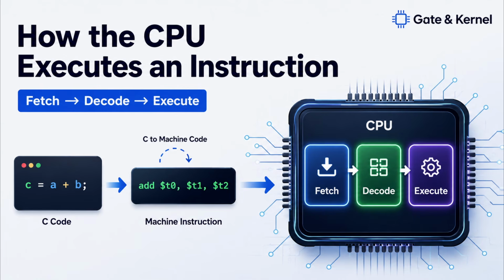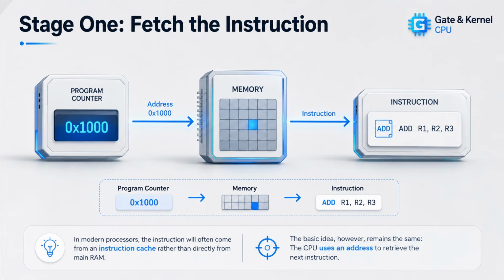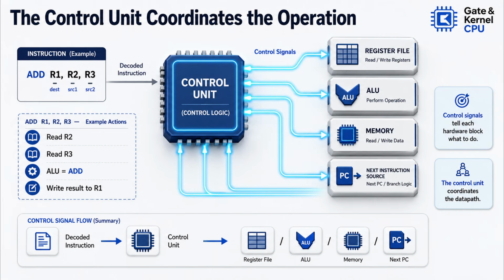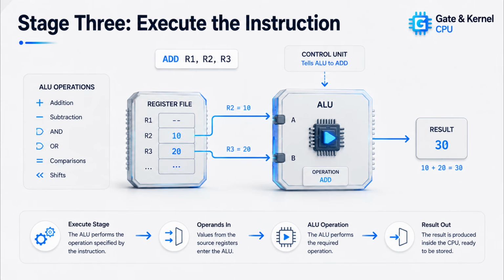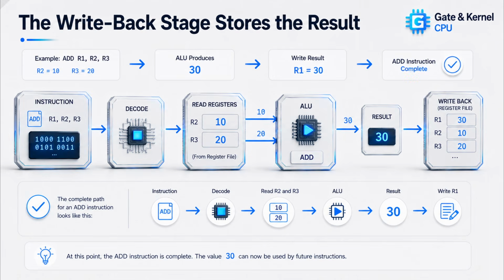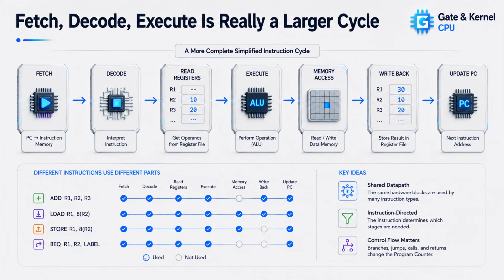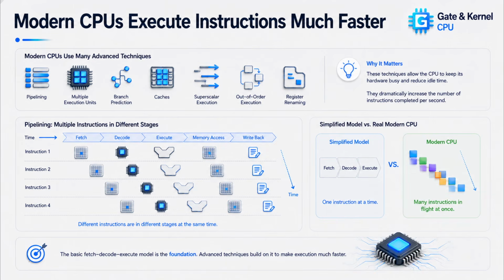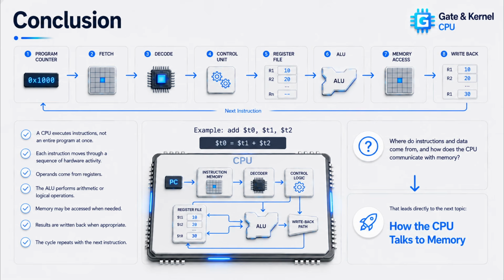How a CPU REALLY Executes Instructions: Fetch, Decode, Execute Explained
How does a CPU actually execute an instruction?

A program may contain millions of instructions, but the processor handles them through a carefully organized hardware process: Fetch → Decode → Execute.

In this video, we follow an instruction through the CPU step by step — from the Program Counter and instruction fetch, through the decoder, control unit, register file, ALU, memory access, and write-back stage.

We also trace a real MIPS-style instruction:

add $t0, $t1, $t2

and see exactly how a single line of assembly language activates multiple hardware components inside the processor.

You’ll learn:

How the Program Counter finds the next instruction
What happens during instruction fetch
How the CPU decodes an opcode
How the control unit controls the datapath
How registers send operands to the ALU
How LOAD and STORE instructions access memory
What happens during write-back
How a MIPS ADD instruction flows through the CPU
Why modern CPUs use pipelining and other advanced techniques

If you want to understand how software becomes real hardware activity, the instruction cycle is one of the most important concepts to learn.

Want to see how a real MIPS instruction moves through the CPU?

▶ MIPS Instruction Set Explained: How an ADD Instruction Flows from Registers to the ALU

In this video, we follow an instruction through the CPU step by step...

00:00 How the CPU Executes an Instruction
00:56 A Program Is a Sequence of Instructions
01:49 Program Counter and Instruction Fetch
03:13 How the CPU Decodes an Instruction
04:38 Control Unit and Register File
06:03 Execute Stage and the ALU
07:29 LOAD, STORE and Memory Access
09:01 Write-Back and the Next Instruction
10:16 The Complete Fetch–Decode–Execute Cycle
11:09 MIPS ADD Through the Whole CPU
12:35 How Modern CPUs Execute Faster
13:32 Conclusion